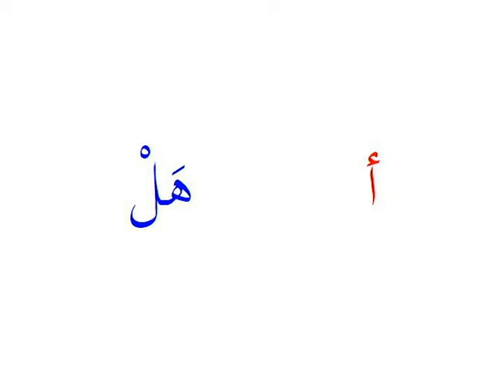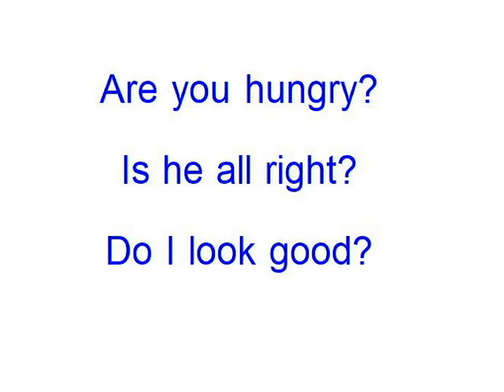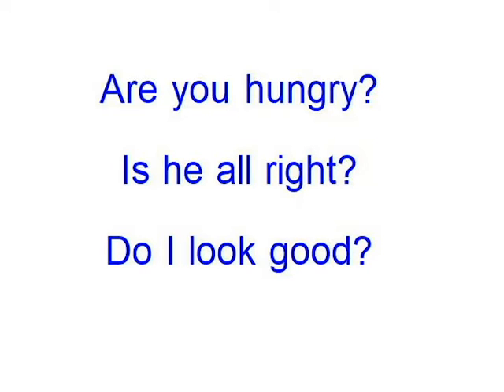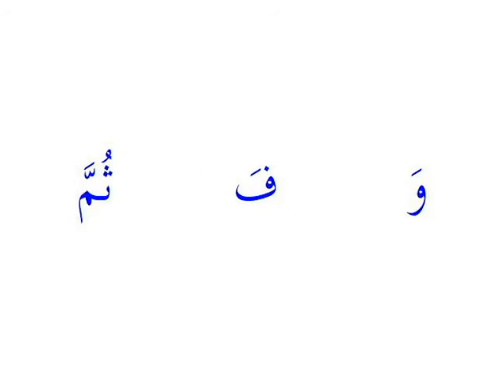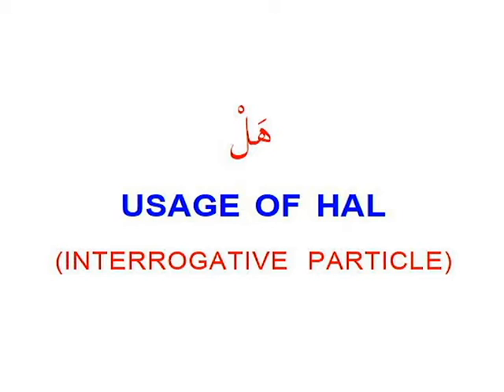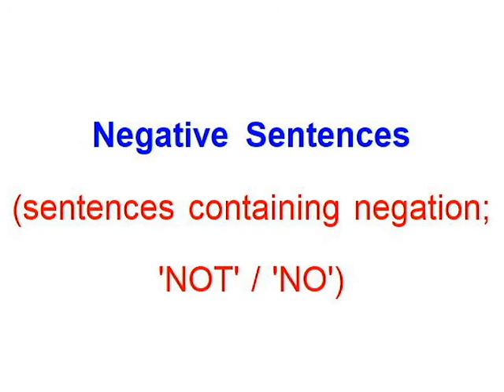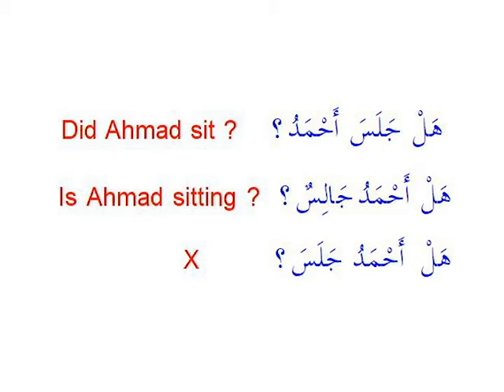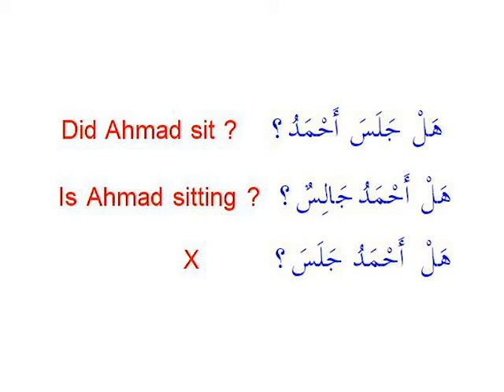Use of HAL (english) | Question Word | Interrogative Particle | Learning Arabic Grammar.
This video is related to the usage of the Arabic interrogative particles, specially HAL. HAL is a little different from Hamza. It is not used in four types of sentences.